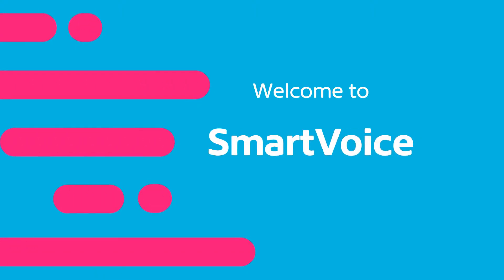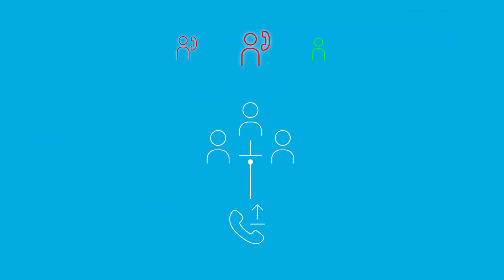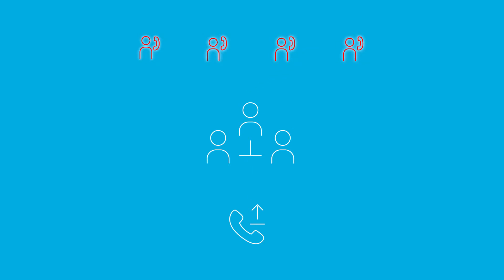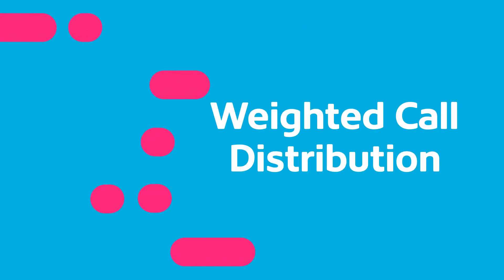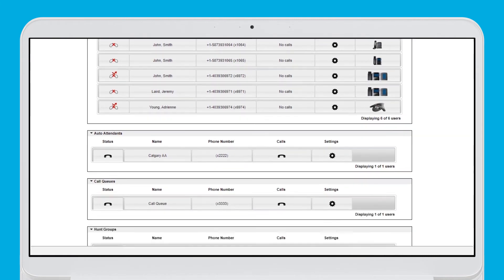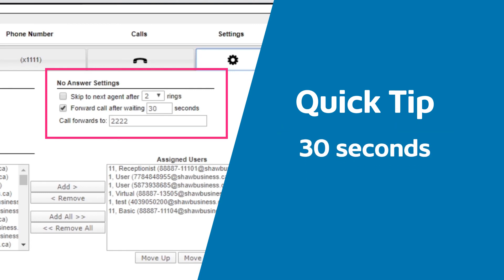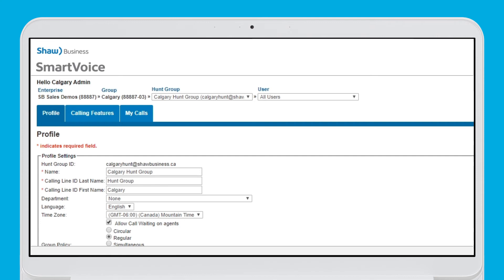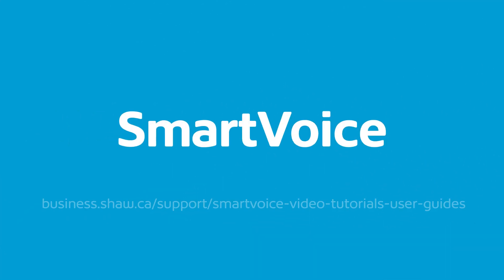Shaw Business | SmartVoice Hunt Groups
Here's how to setup your SmartVoice Hunt Groups.